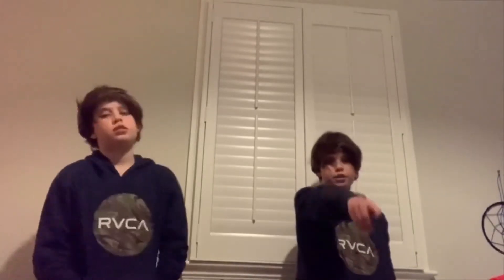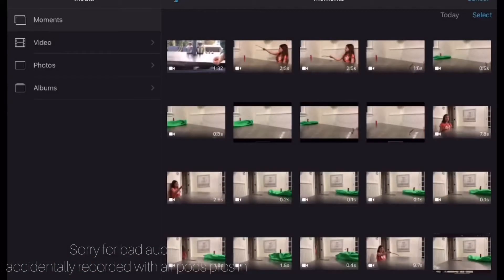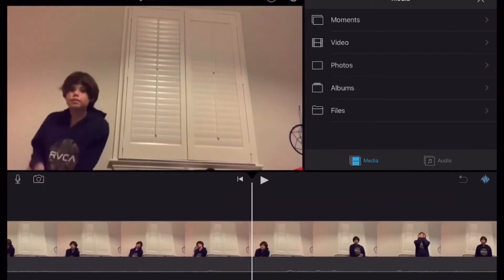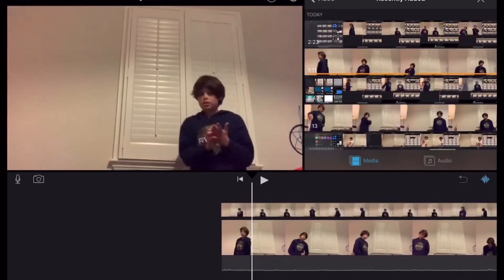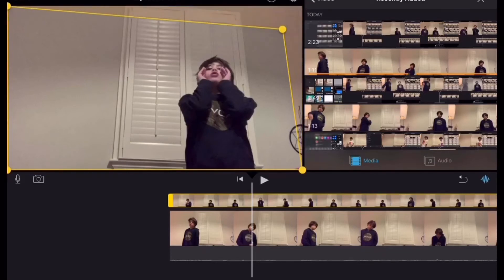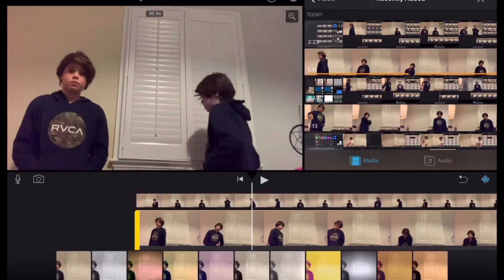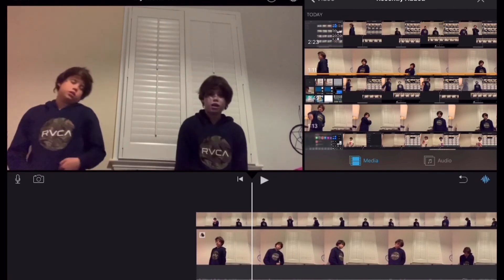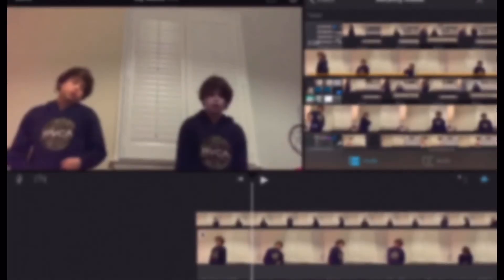How to make a clone using only iMovie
Device used: iPad Pro

App: iMovie version 2.2.8

avi is a darn dog